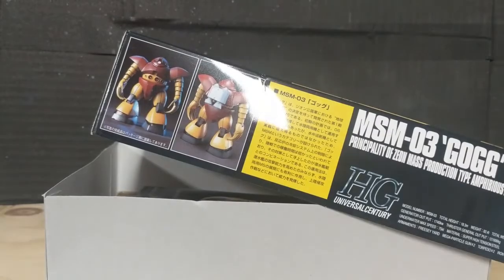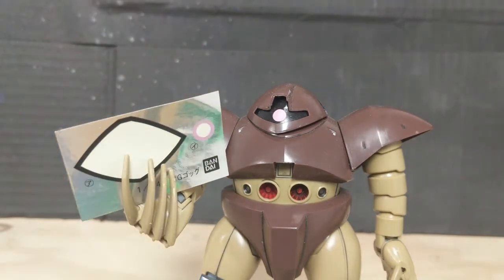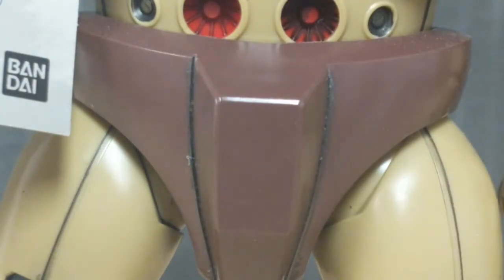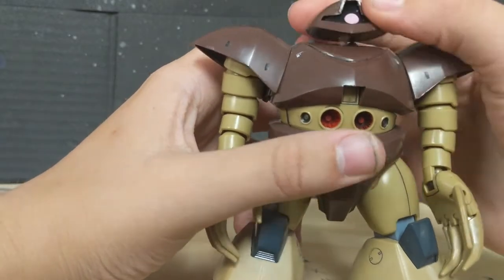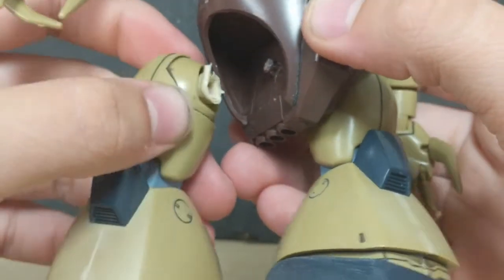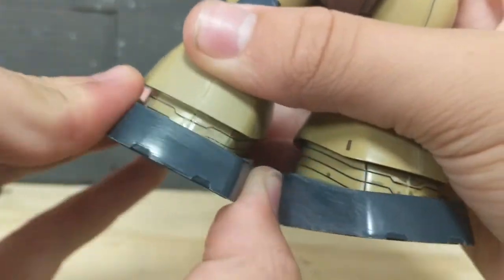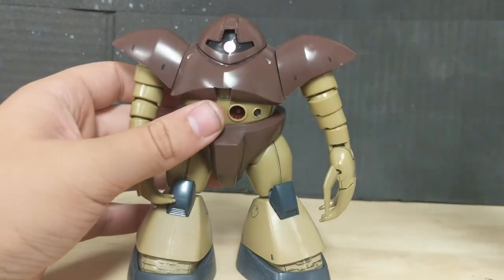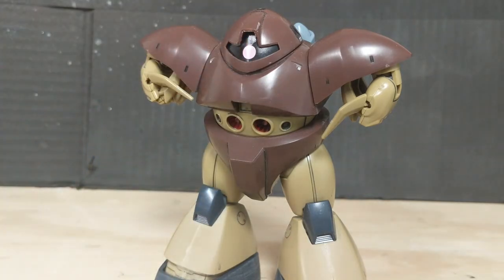The "Gogg" Of All Gunpla! HGUC Gogg Review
In this video, I review the HGUC Gogg! This kit was surprisingly quite good for what it was.

Get this right here! (Link where I bought it. I am not Sponsered by Galactic Toys)